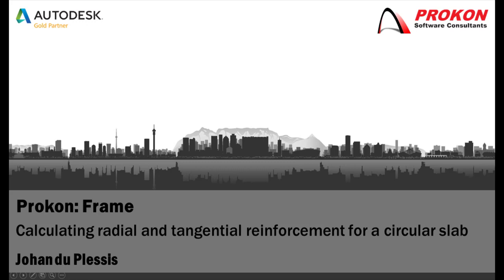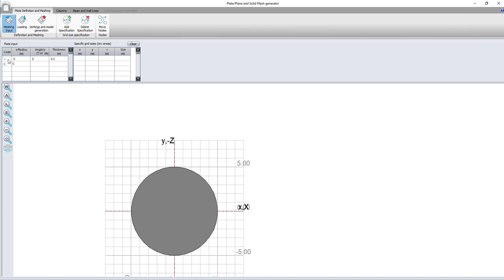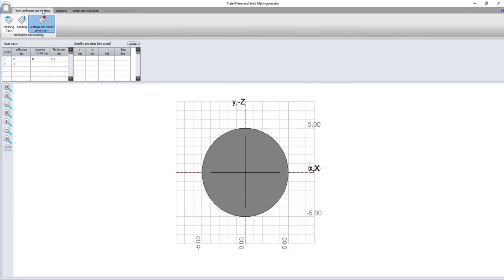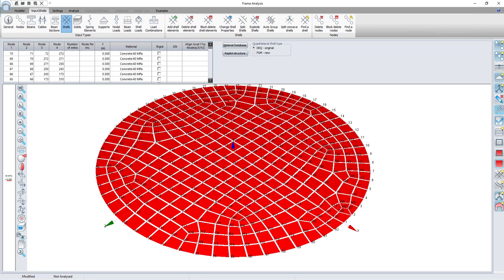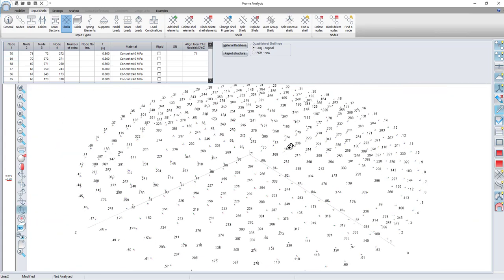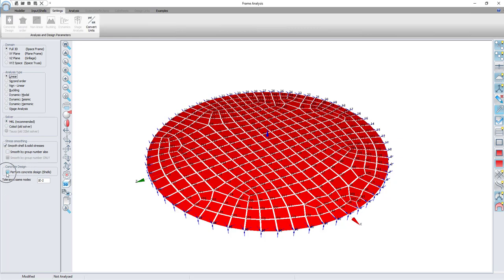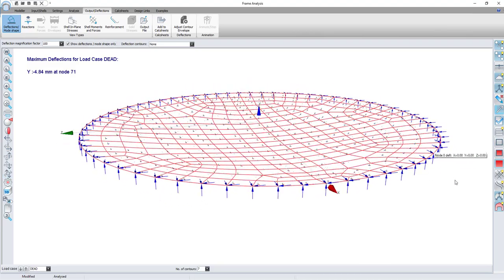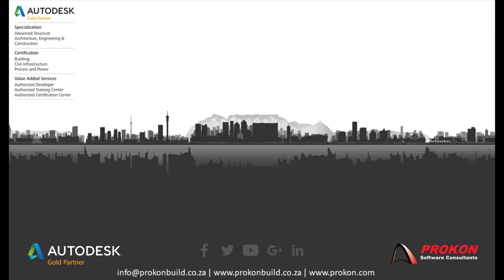Prokon Frame Analysis - Calculating radial and tangential reinforcement for a circular slab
How to calculate radial and tangential reinforcement for a circular slab.